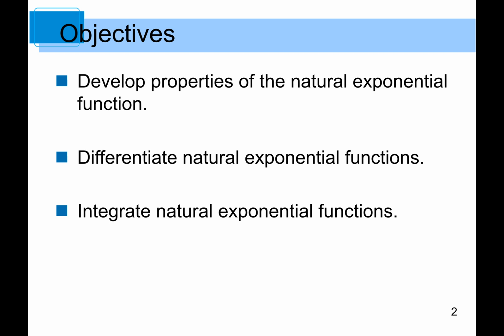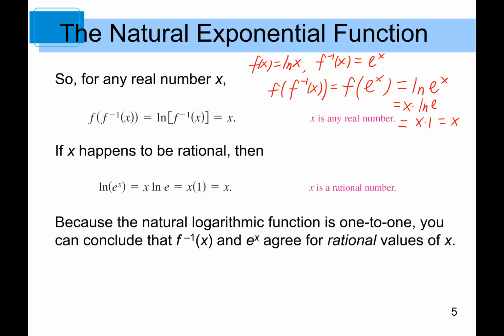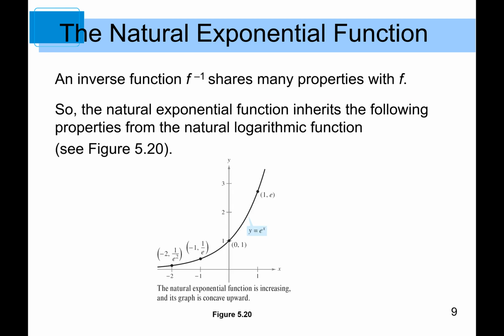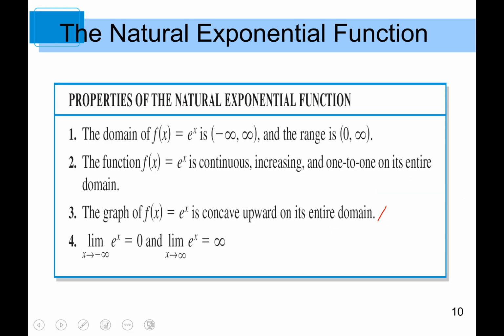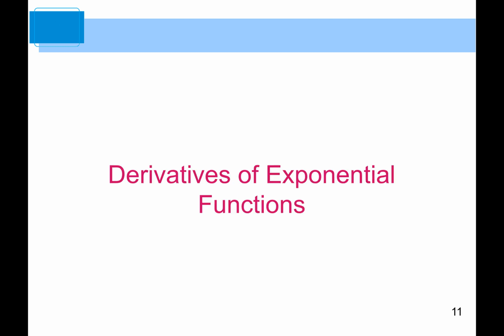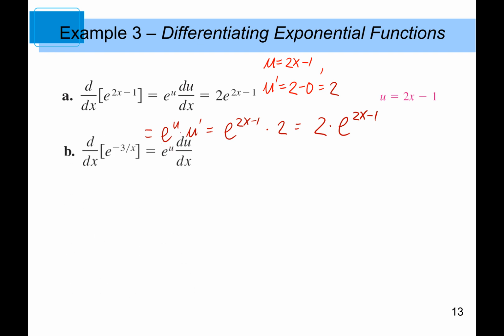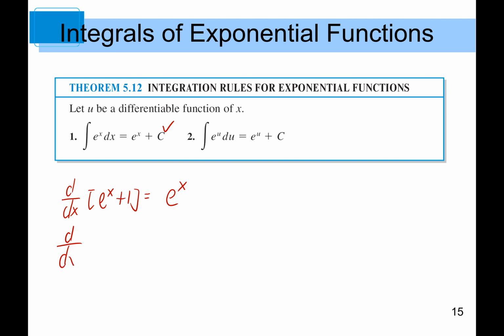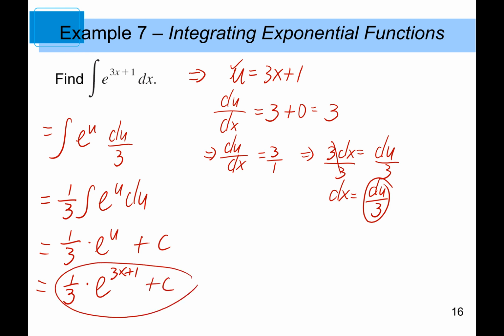Section 7.1 & 7.2 Differentiationof Exponential Functions Updated